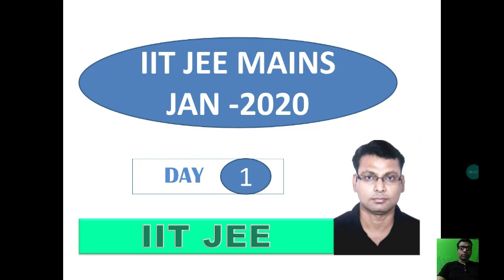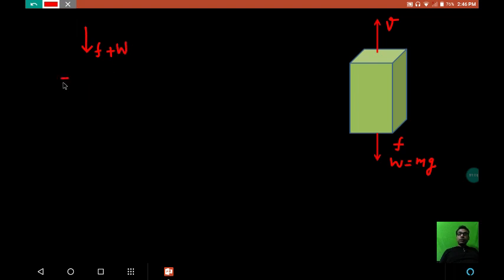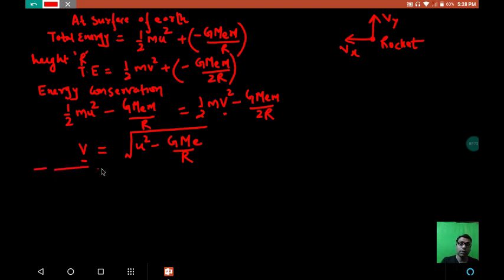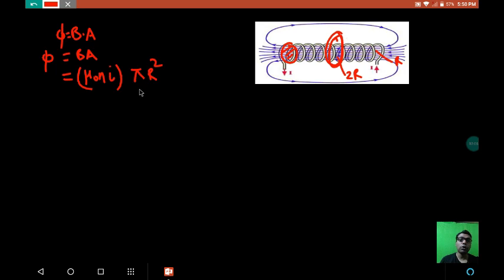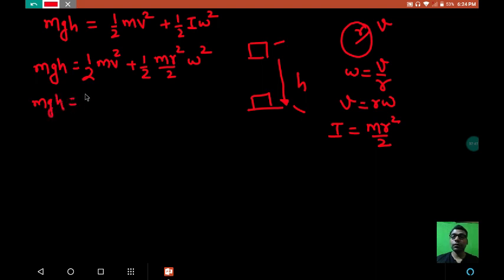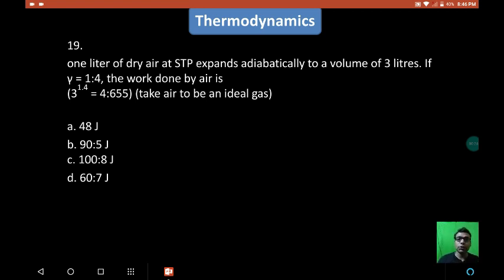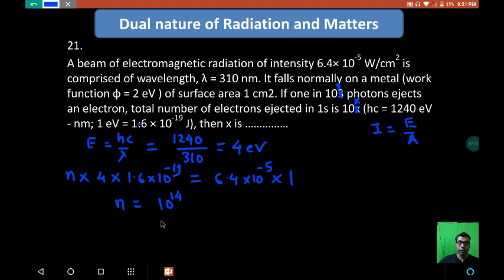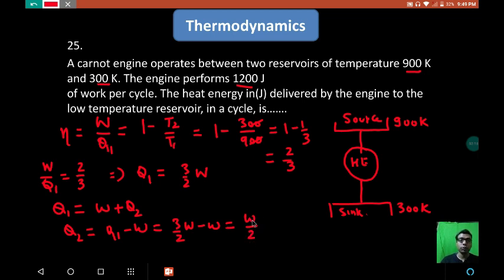JEE Mains 2020 physics I January 7th, shift 1 I Physics paper analysis solution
IIT JEE mains 2020 paper solution and analysis has done in this section , which was held on 7th Jan 2020 , shift 1 . set of of the paper is irrelevant to the solution .